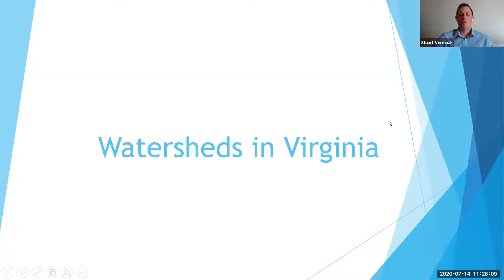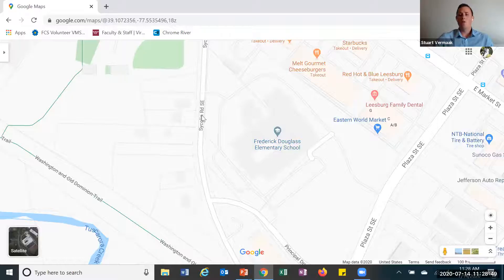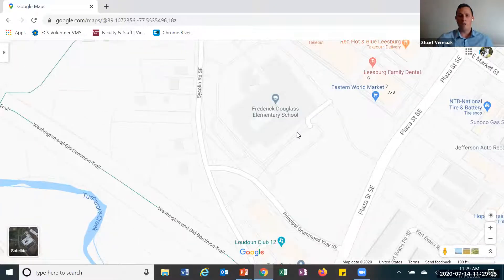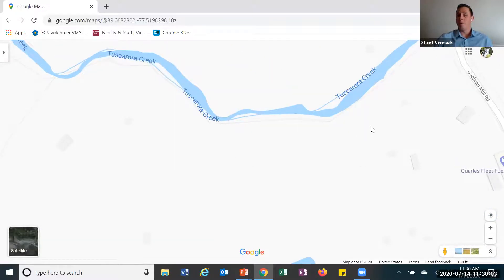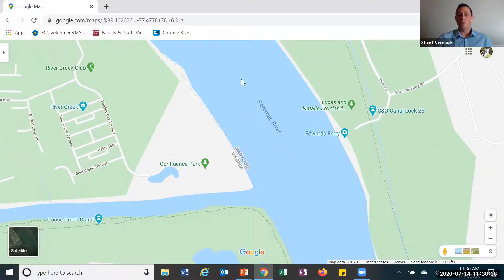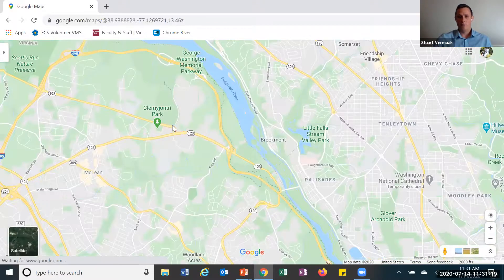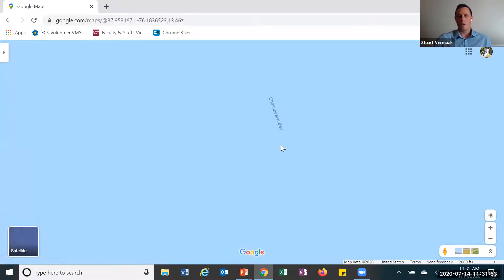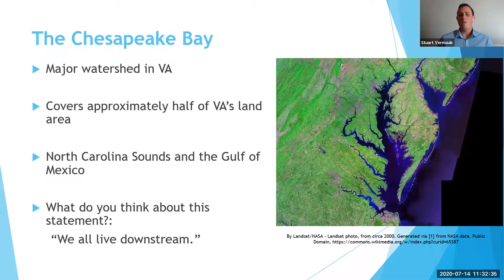What is a Watershed? Part 1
Part 1 of the What is a Watershed demonstration series.